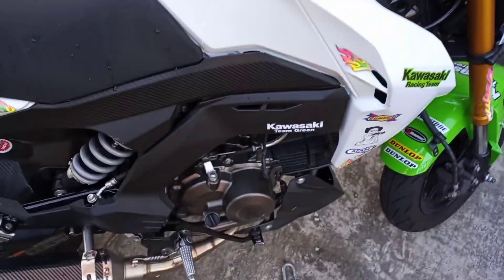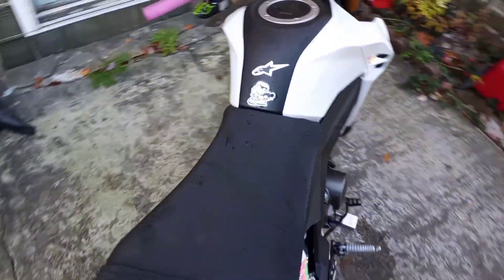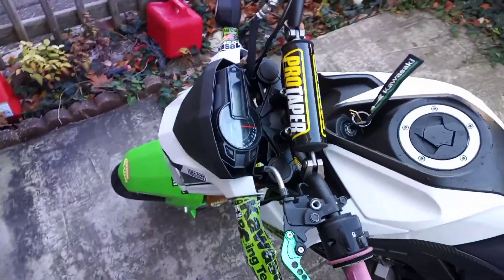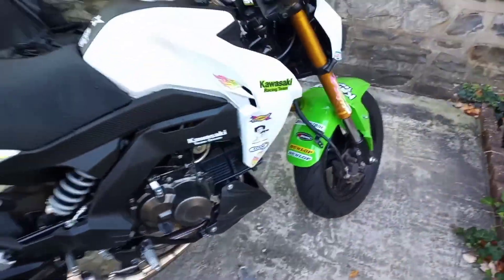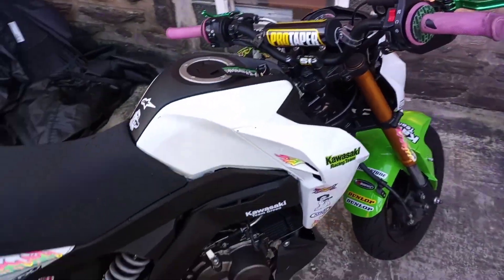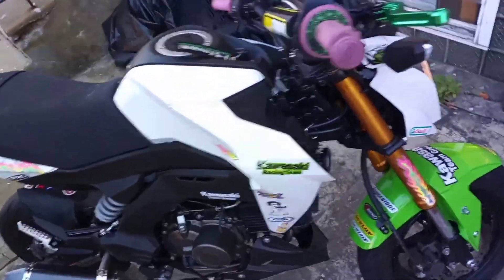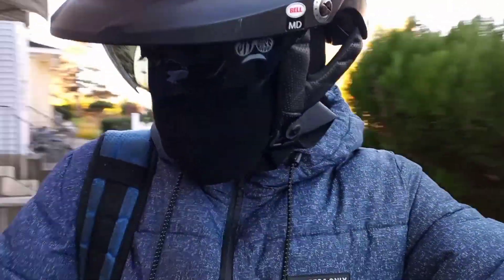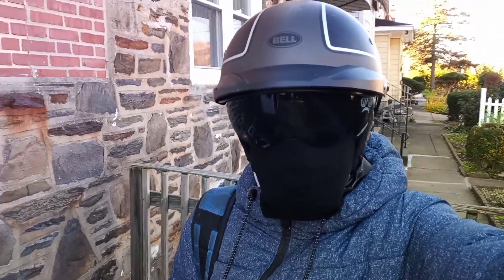kawasaki Z125 pro riding to work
nice day to ride my bike